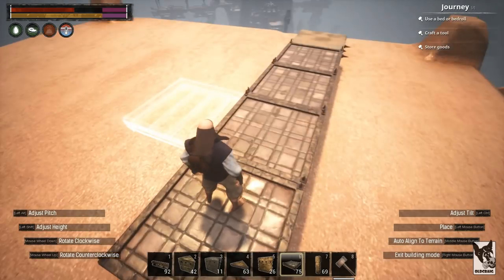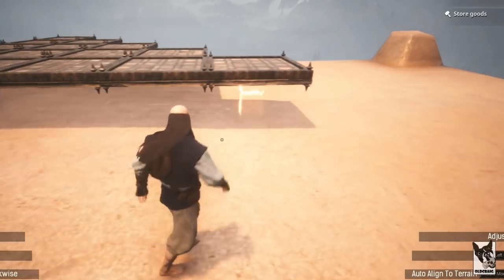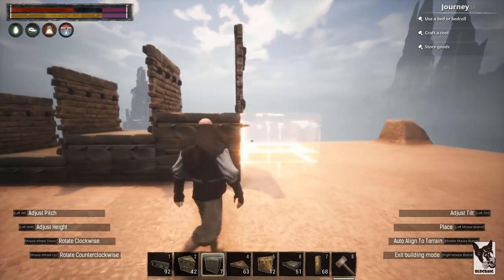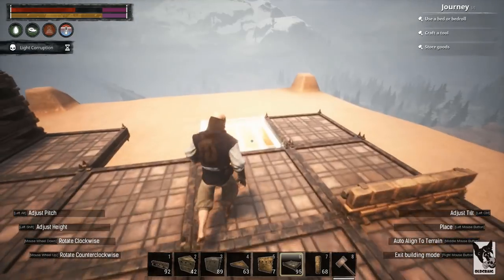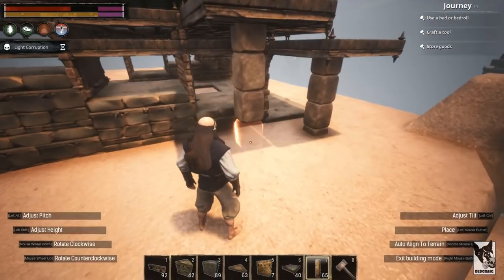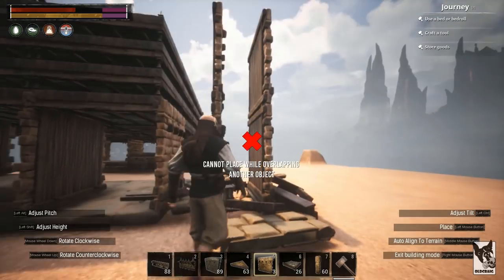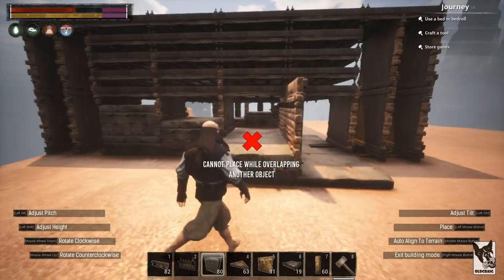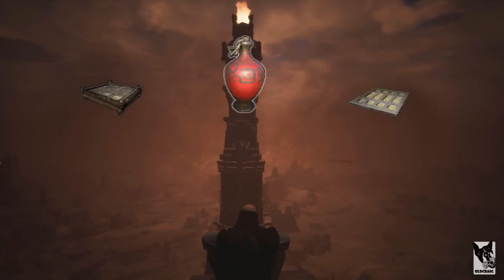BEST WAY TO BUILD CEILINGS? (ceiling guide) Part V - Conan Exiles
BEST WAY TO BUILD CEILINGS? (ceiling guide) - Conan Exiles

In this video, we will look at a different ways you can build ceiling to better defend against raiders and explosives. The rest of the series can be found below: